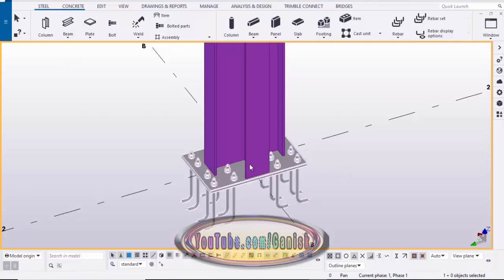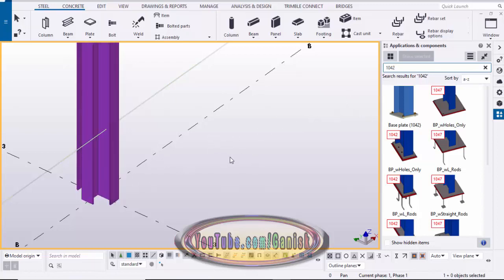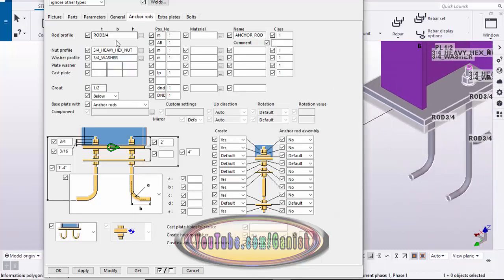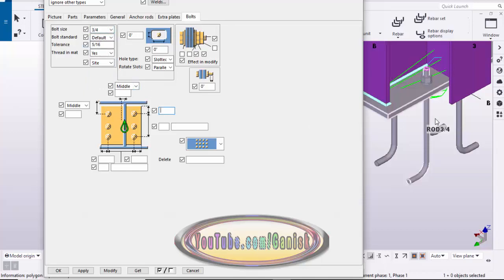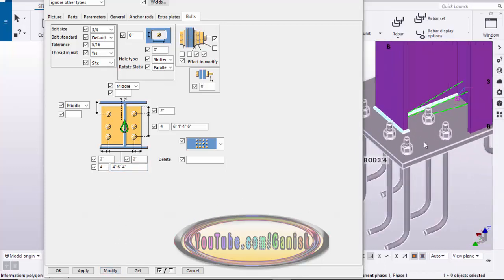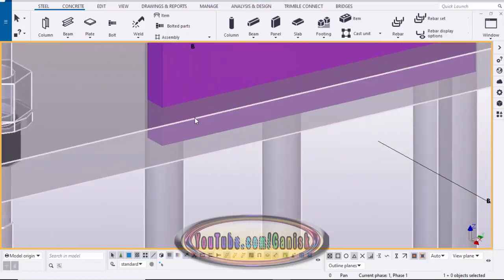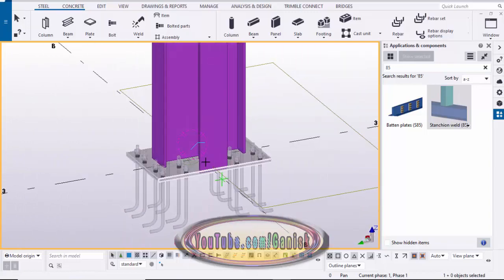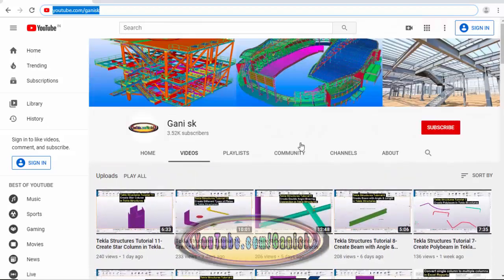Tekla Structures Tutorial 12- Create Star Column Base plate in Tekla Structures